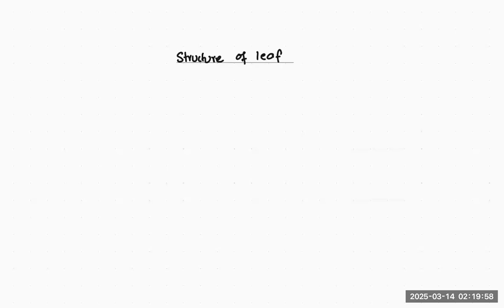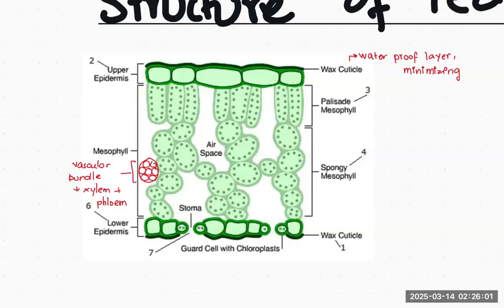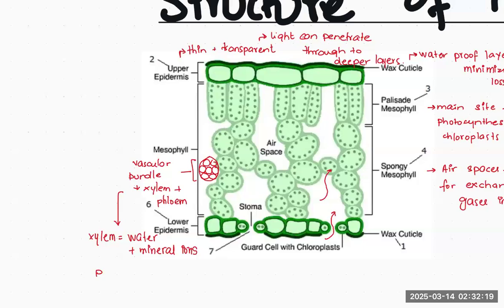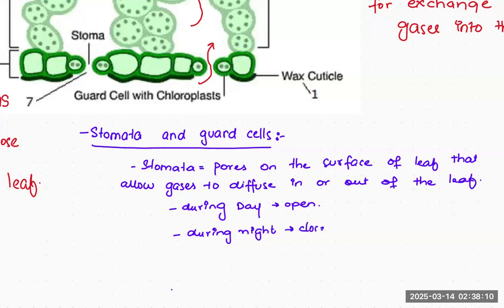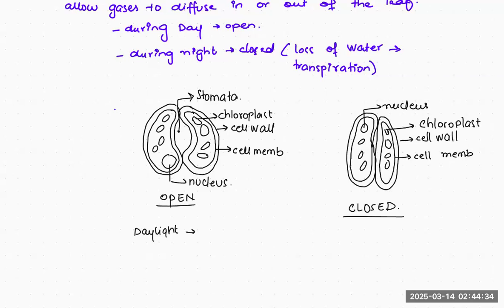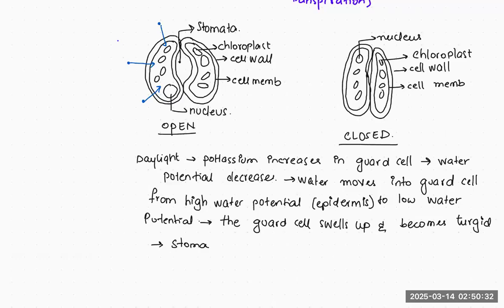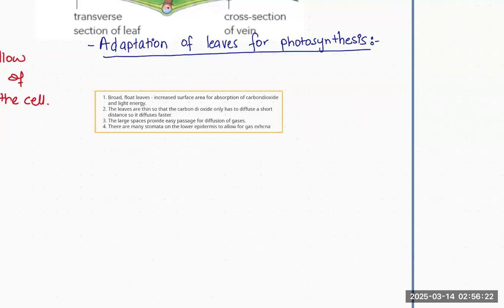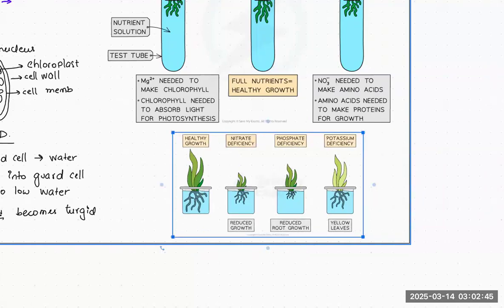Plant nutrition lecture 2 : Biology(IGCSE, O level, GCSE, A level)